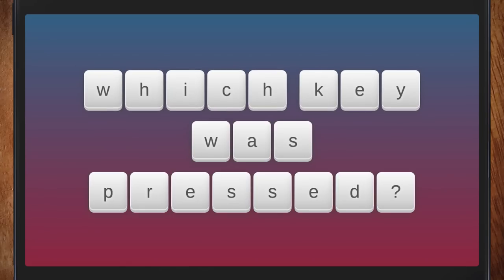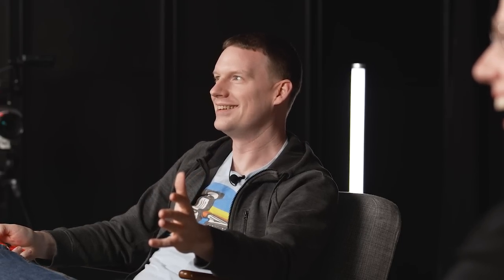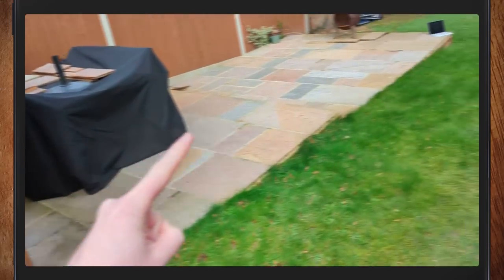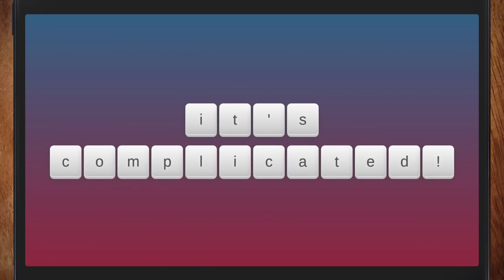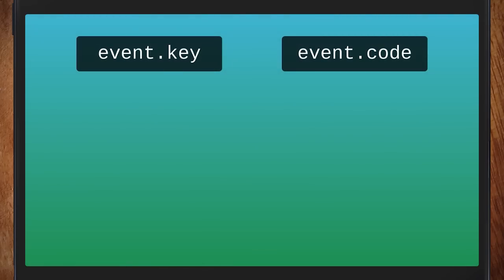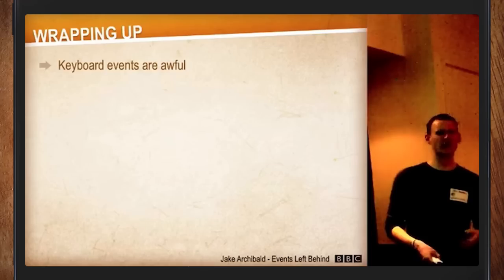What key was pressed? (You won't believe how keyboard events work) | HTTP 203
Jake challenges Ada (from Samsung Internet to a game of "what key was pressed" while diving into how keyboard events work, and the best way to handle user input.